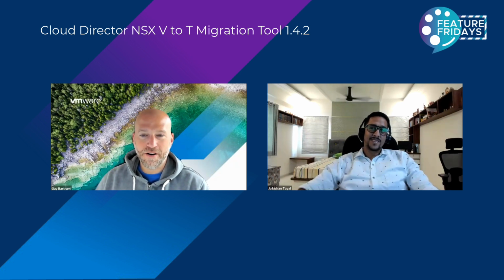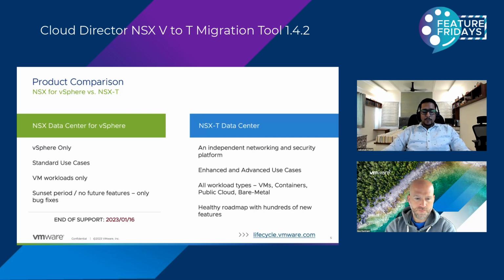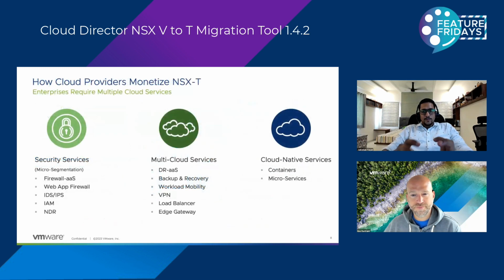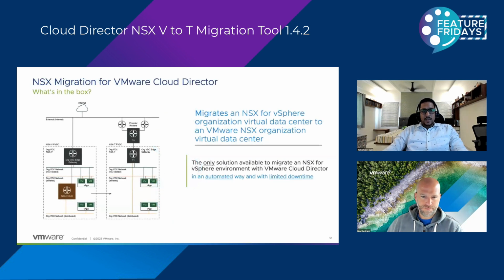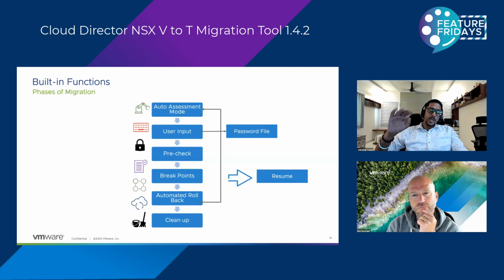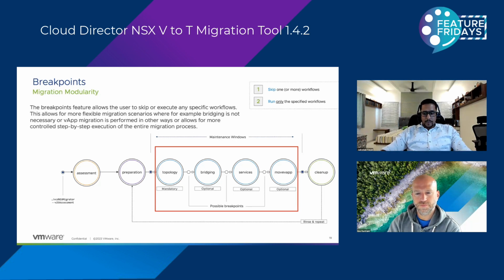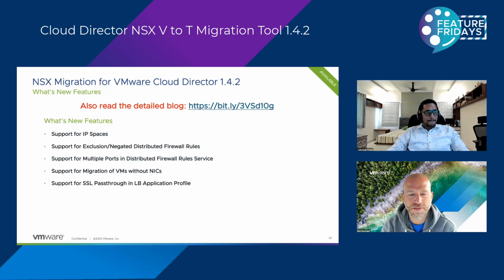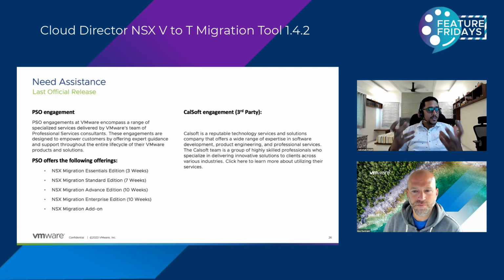Feature Friday Episode 138 - NSX V to T Migration 1 4 2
This week, Jai joins me to discuss the latest release of the NSX-V to NSX-T migration tool 1.4.2 for Cloud Director environments. The NSX V to T Migration Tool 1.4.2 is a powerful software solution to facilitate migrating from VMware NSX-V to NSX-T environments with Cloud Director. With its advanced capabilities and simple interface, the tool streamlines the migration process, enabling organizations to transition smoothly and efficiently. The NSX V to T Migration Tool 1.4.2 offers comprehensive features such as automated network and security policy migration, virtual machine migration, and seamless integration with existing infrastructure. It ensures minimal disruption to the network while delivering enhanced performance, scalability, and flexibility offered by NSX-T. Equipped with intelligent algorithms and extensive compatibility checks, the tool ensures a seamless migration experience, reducing complexities and mitigating risks. Whether it's a small-scale deployment or an extensive enterprise tenant network, the NSX V to T Migration Tool 1.4.2 provides a reliable and efficient solution for providers looking to embrace the benefits of NSX-T and modernize their network infrastructure for their tenants.